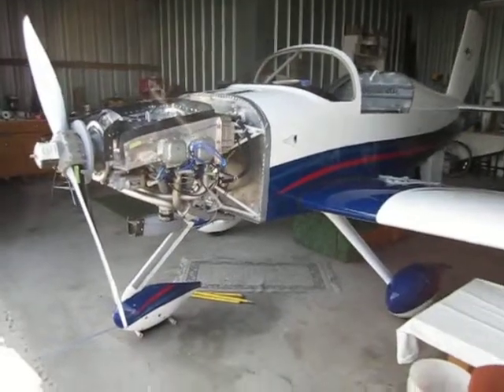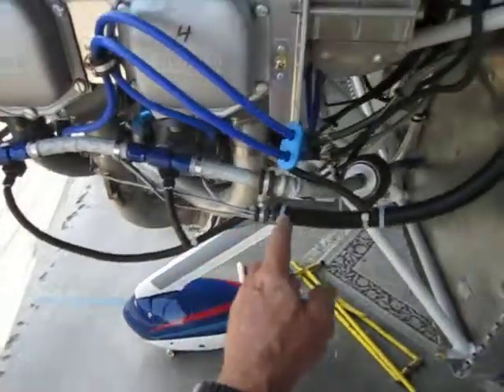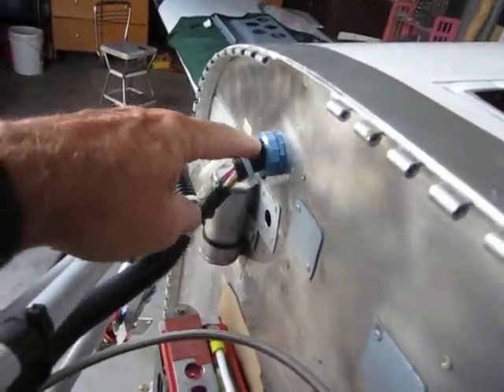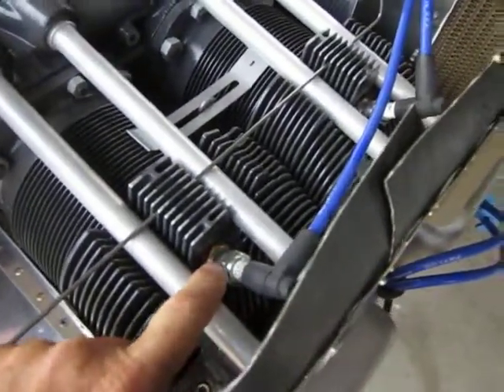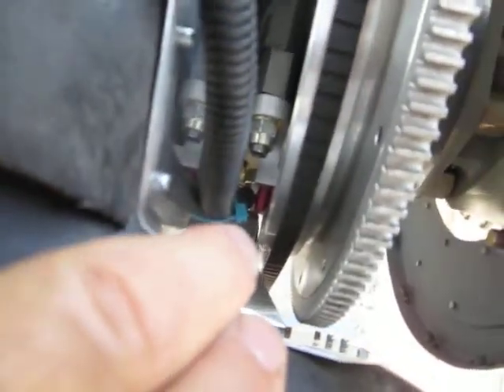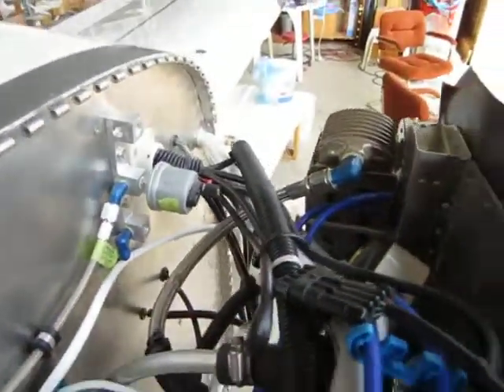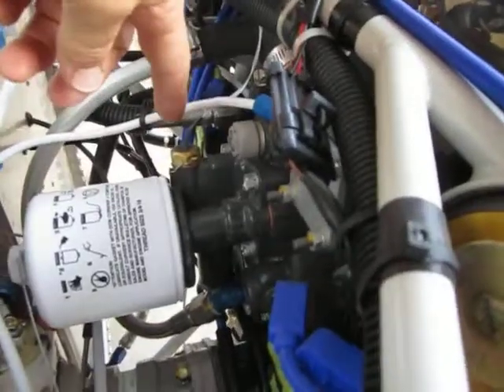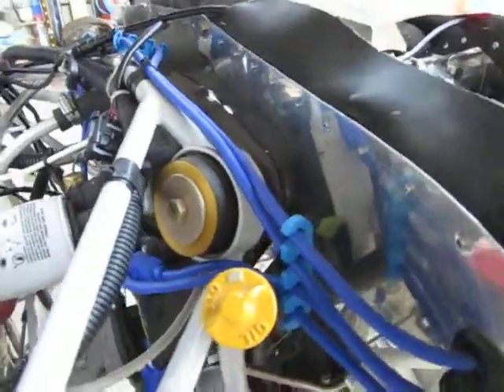EFII Electrical Layout in an RV-7A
This is a walk-around look at the electrical layout for a Protek Performance EFII system as installed in an RV-7A.